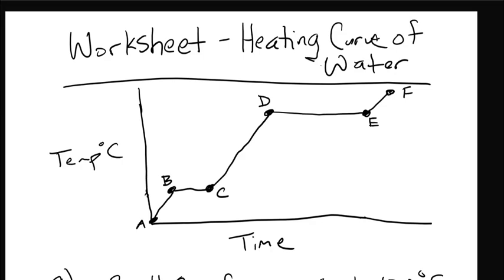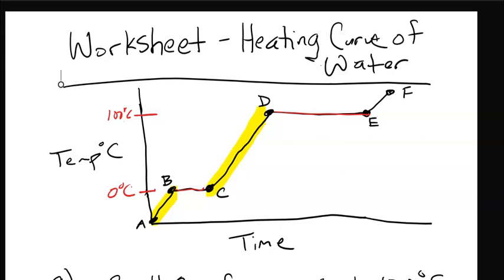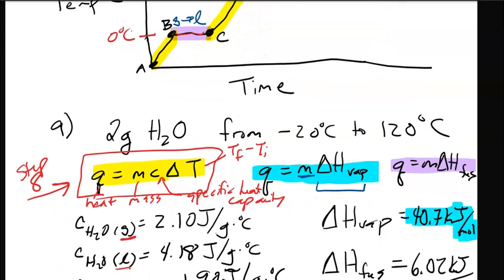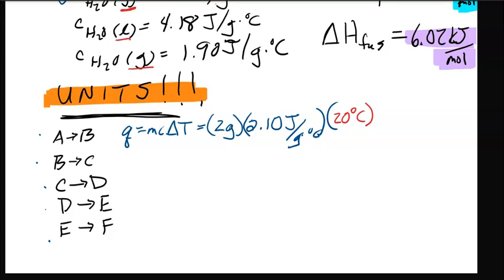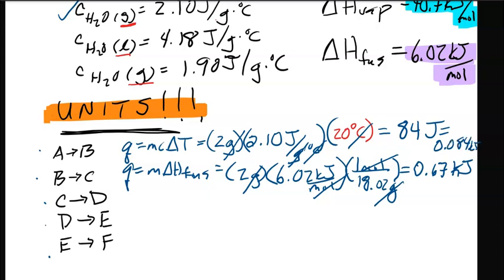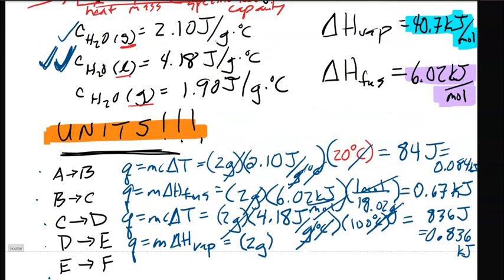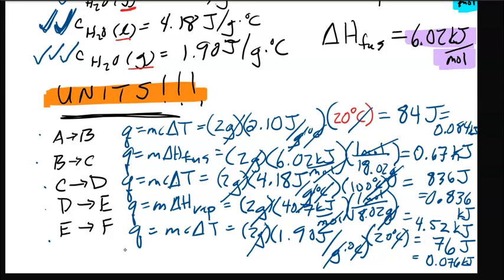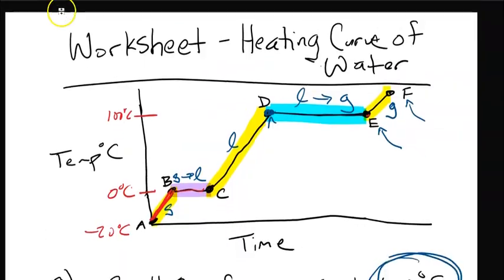AP Heating Curve of Water WS #9